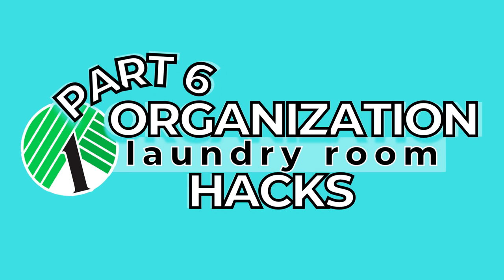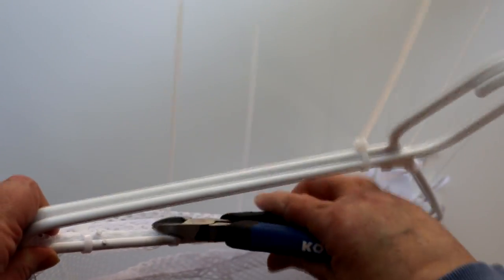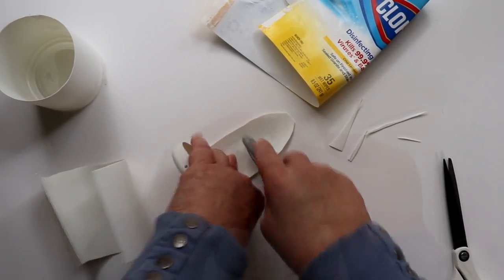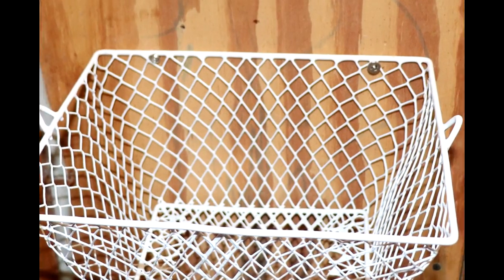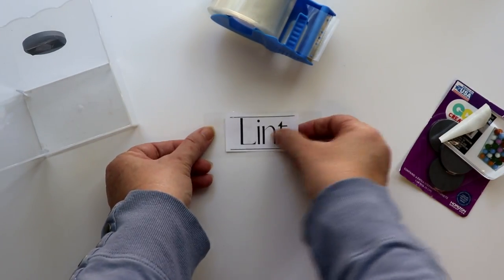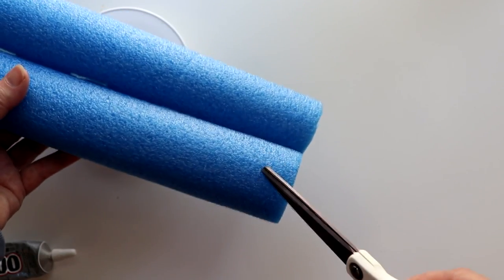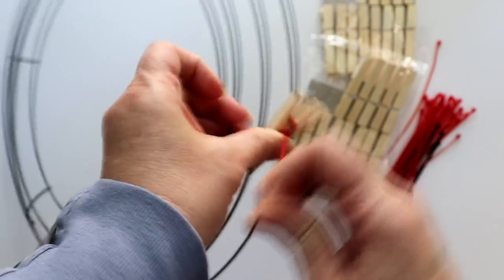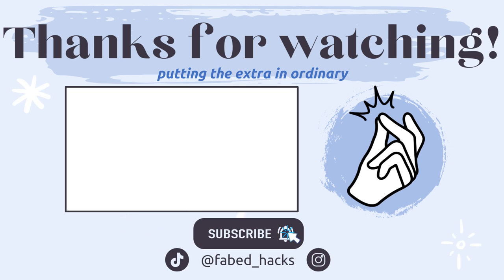*New* Dollar Tree Organization HACKS *Part 6* - LAUNDRY ROOM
New not seen before Dollar Tree Organization hacks that are ACTUAL hacks of everyday Dollar Tree items that have been changed, added to or used in a completely different capacity than it's intended use to find creative solutions to help you declutter and get organized ON A BUDGET!

🔆🔆Or, if you prefer, here are the links to the individual episodes🔆🔆

👍👍👍AMAZON Link for products mentioned in this video👍👍👍
listId=3NJSBKDQEKV2Z&ref=idea_share_inf

You can find both the EZlifego brand and Gorilla brand under the ORGANIZATION HACKS products section. I do like the EZlifego brand slightly better than Gorilla mainly because the backing is much easier to peel and, with the $2.00 off coupon, EZlifego is cheaper since it 9.85 feet in length vs. Gorilla at just 5 feet. And be on the look at for a sale. I purchase the EZlifego for just $7.99 at the end of December. They were having some kind of sale so be on the look out for those.

If you don't want to go through Amazon, stores like Home Depot and Walmart sell the Gorilla roll in store for about $7 for the 5 ft roll.